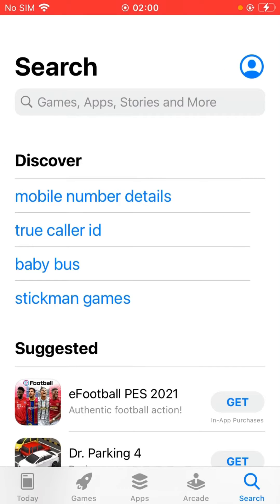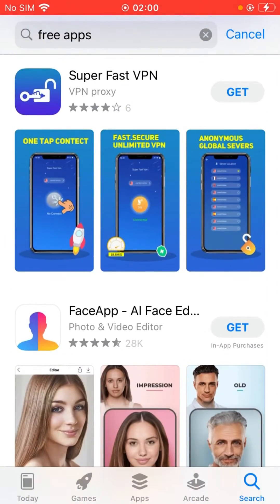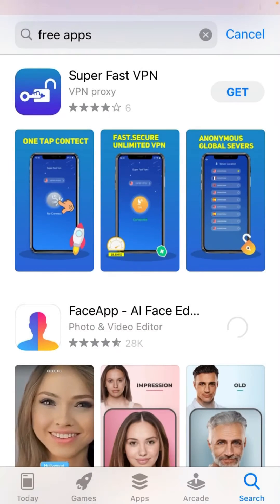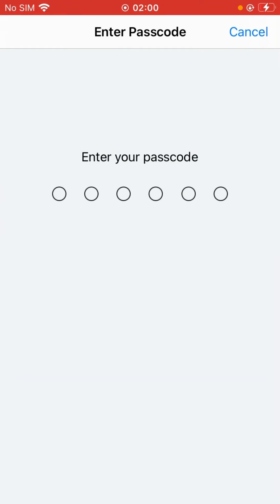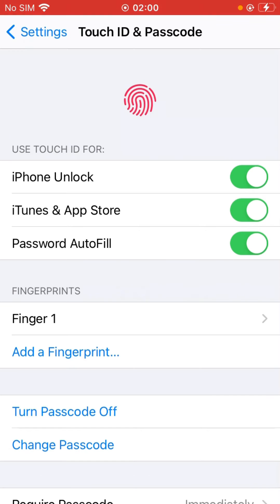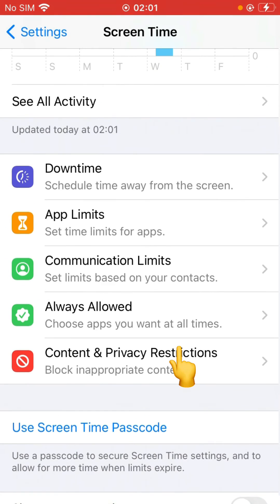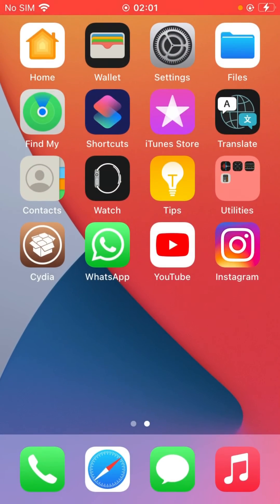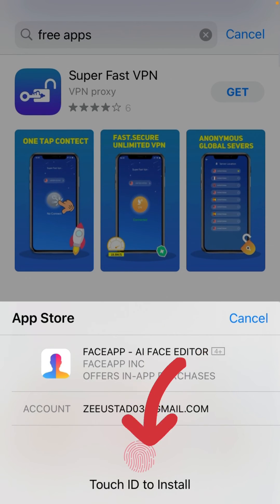How to setup Touch ID for App Store on iPhone 7, 7 Plus 8, 8 Plus | Install App with touch ID iOS 14